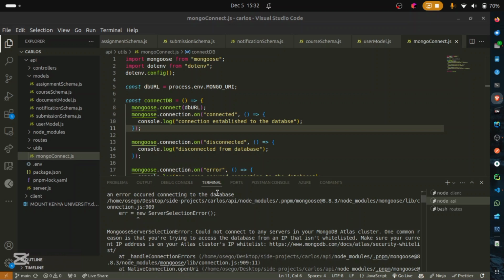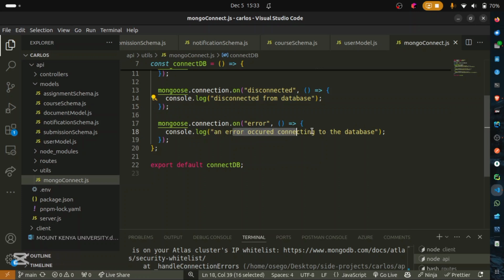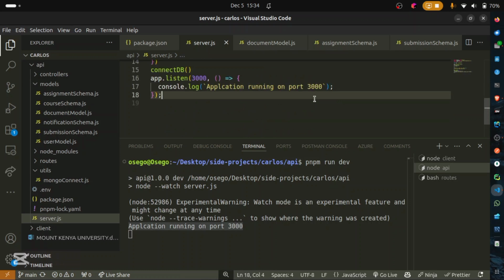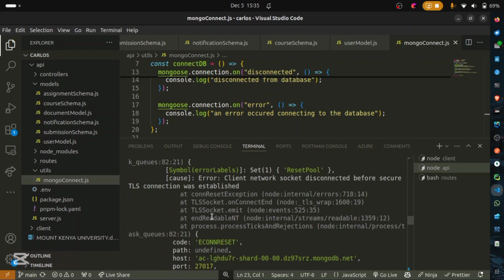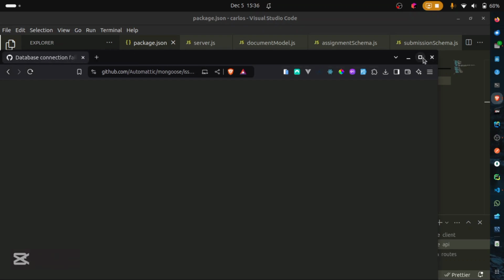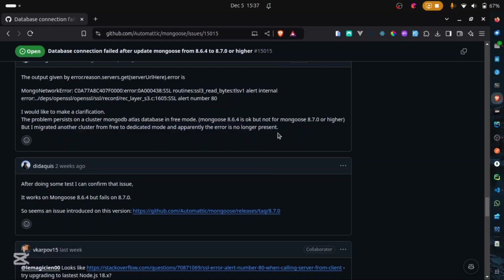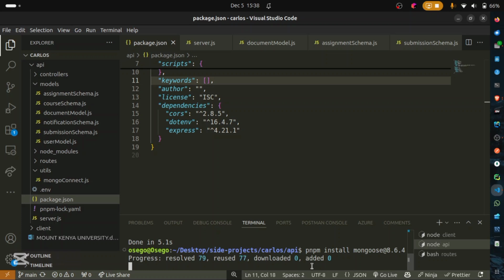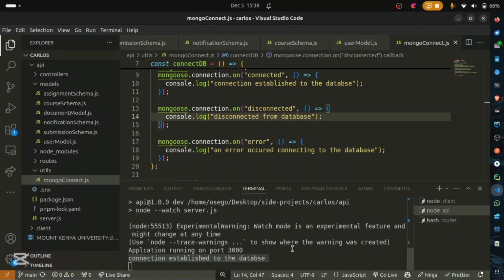Fix Mongoose Server Selection Error in Express | Node.js Database Connection Tutorial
Struggling with Mongoose server selection errors in your Express.js application? In this comprehensive tutorial, learn step-by-step how to resolve MongoDB connection issues, optimize your database configuration, and ensure smooth server-side connectivity. Perfect for Node.js developers looking to troubleshoot and improve their backend database connections.